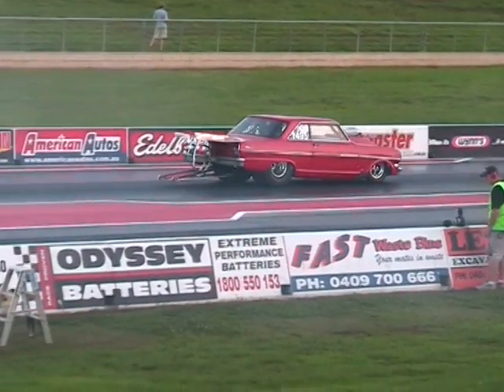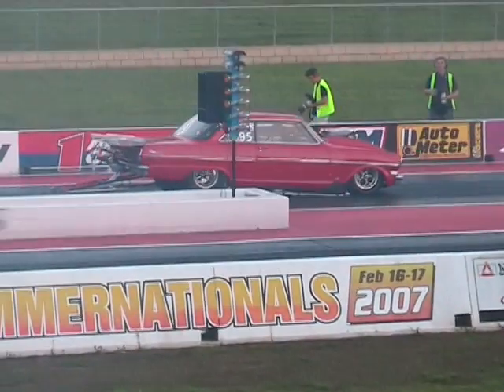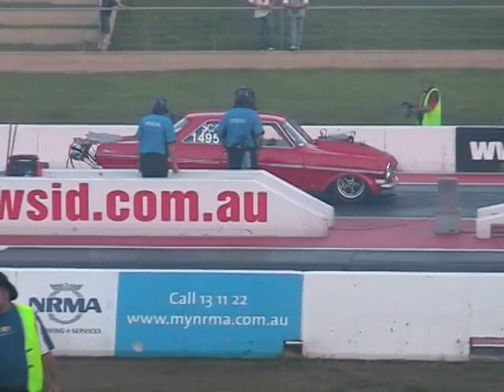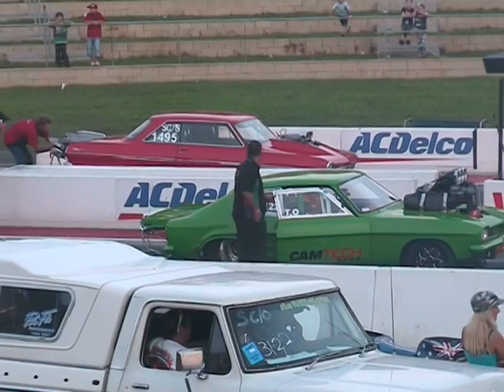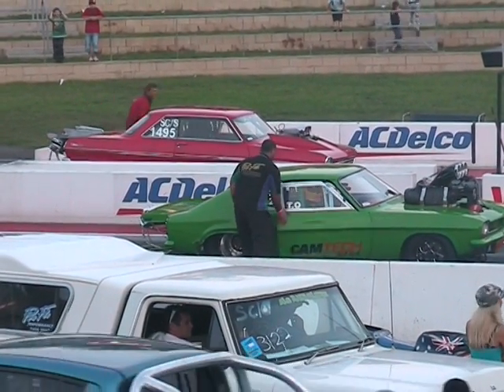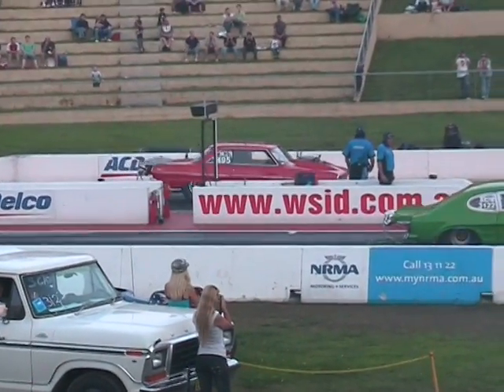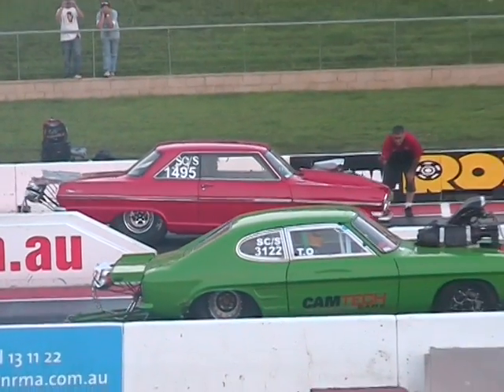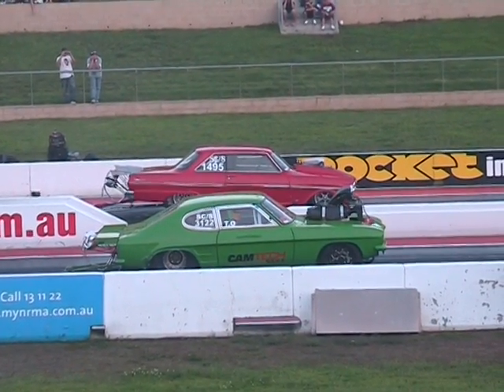Paddy's SC/Outlaw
Paddys 64 Chevi Nova at WSID 9/12/07